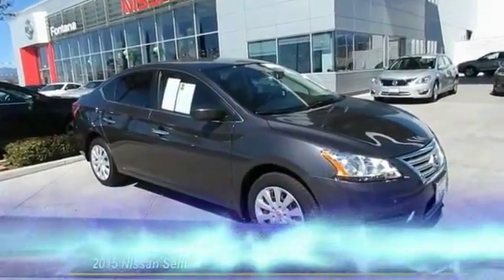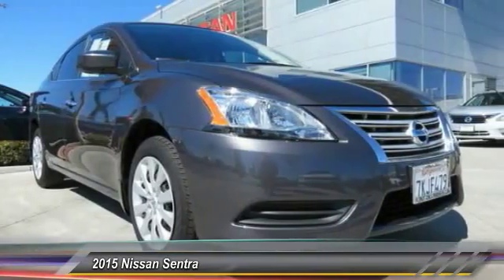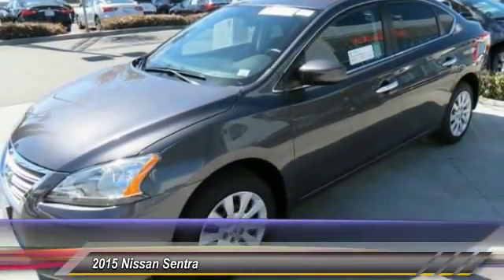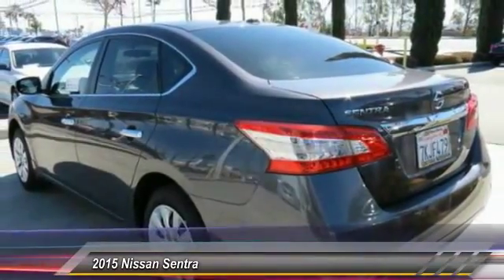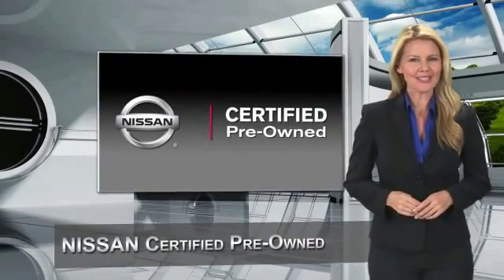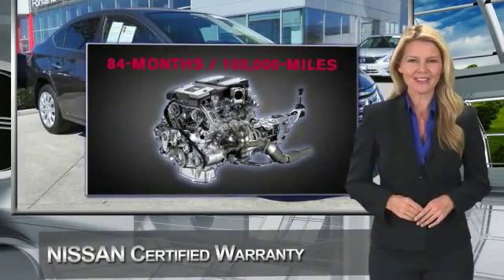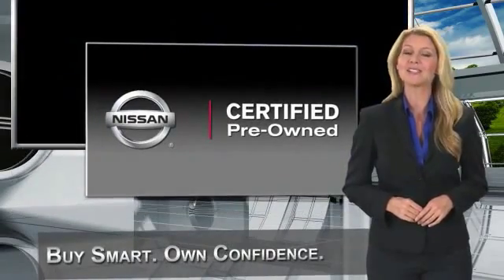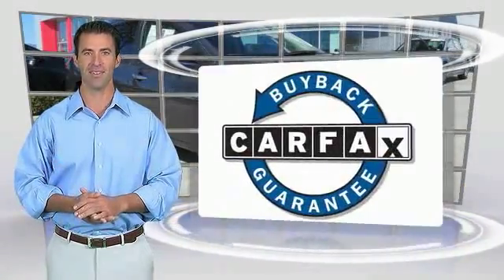2015 Nissan Sentra new, Altima, Maxima, Sentra, 370Z, Murano, Fontana, Rancho Cucamonga, Ontario, Sa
2015 Nissan Sentra SV

Fontana Nissan
16444 South Highland Avenue

**LOW MILES**, **NISSAN CERTIFED**, **MP3**, **DEALER SERVICED**, **CARFAX CLEAN**, **BLUETOOTH**, and **BACKUP CAMERA**. Sentra SV. Wow! What a nice smaller car. This good-looking and fun 2015 Nissan Sentra has a great ride and great power. I really enjoyed driving it. It's very clean, almost new, and really fun to drive. Neat little fuel-efficient ride here, folks! No trip is too far, nor will it be too boring! Nissan Certified Pre-Owned means you not only get the reassurance of up to a 7yr/100,000 mile Warranty, but also a 167-point comprehensive inspection, 24/7 roadside assistance, trip-interruption services, and a complete CARFAX vehicle history report. brbrTO SEE MORE QUALITY VEHICLES LIKE THIS RIGHT OR DIAL .